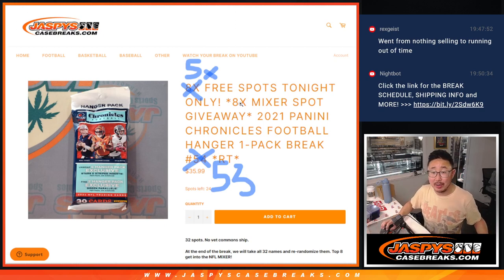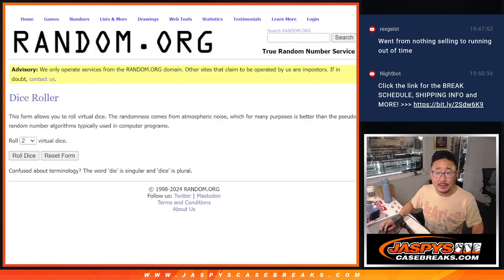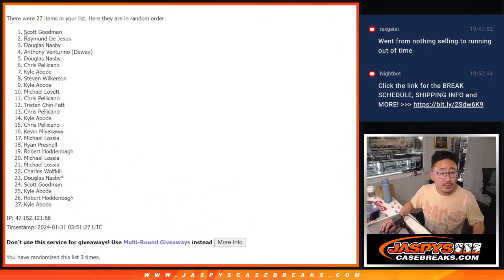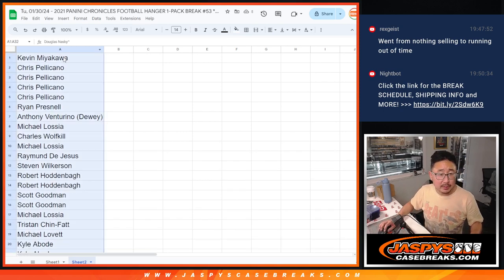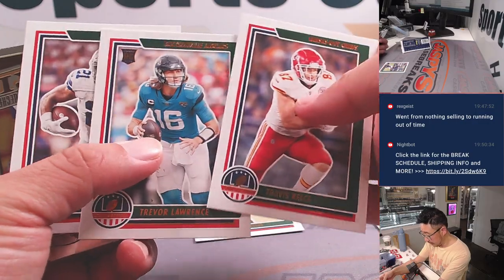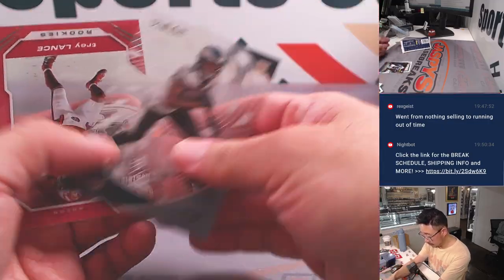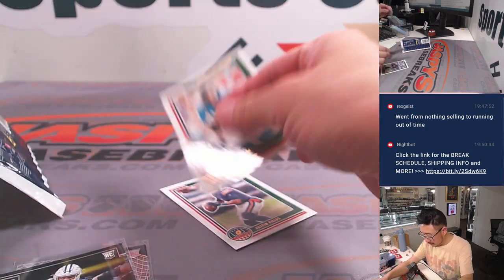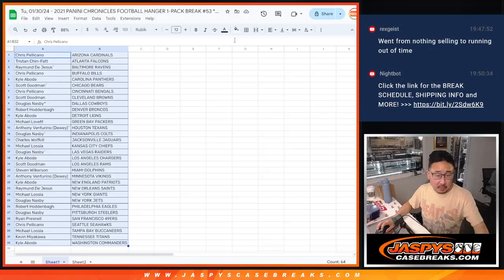Tu, 01/30/24 - 2021 PANINI CHRONICLES FOOTBALL HANGER 1-PACK BREAK #53 *RT*